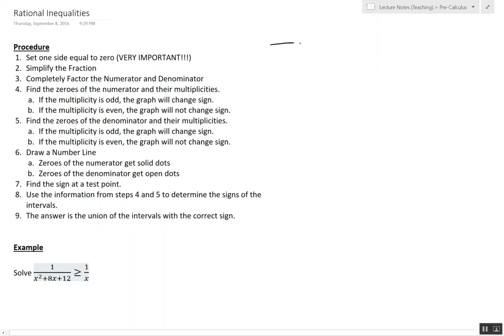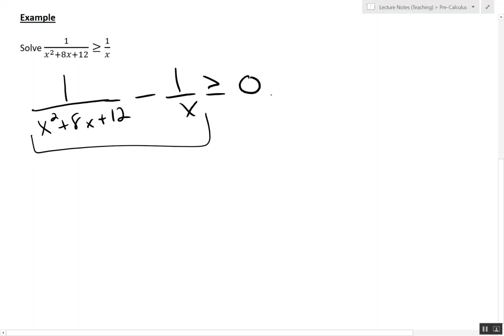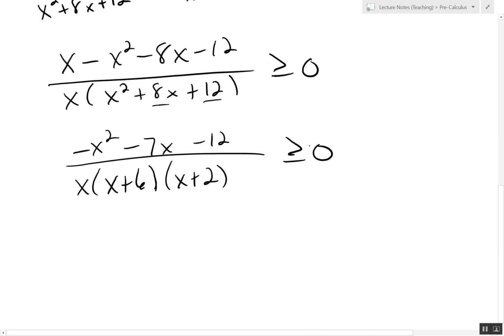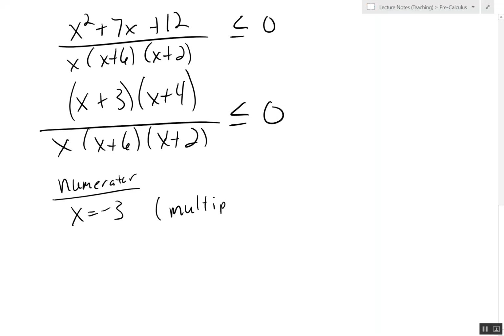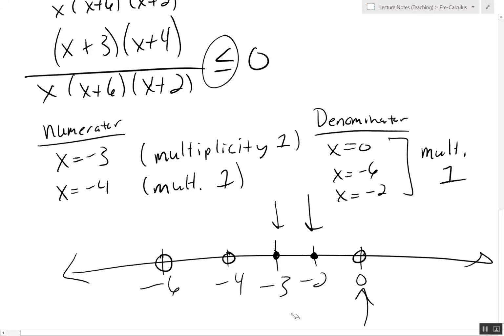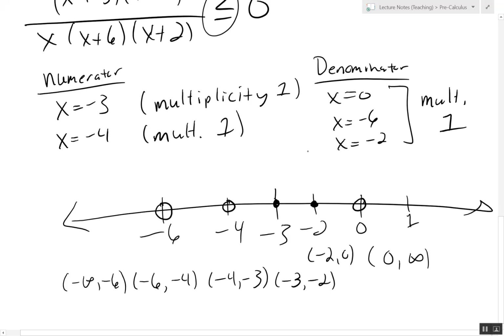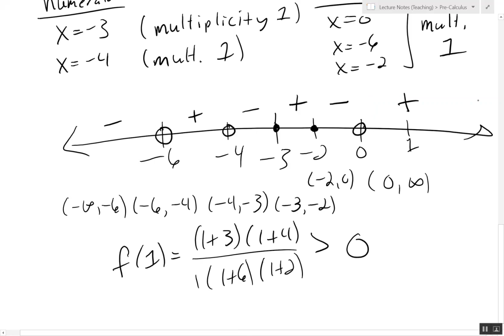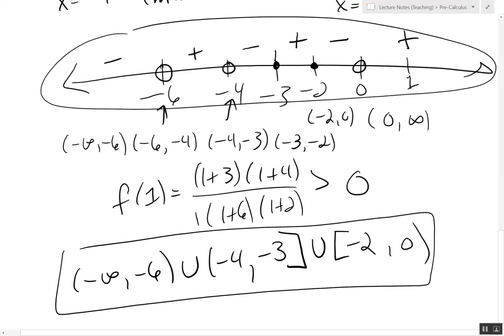Solving Rational Inequalities